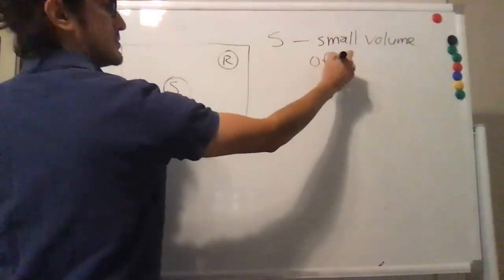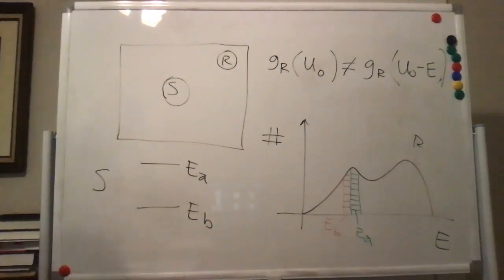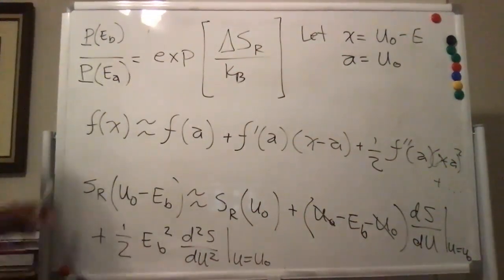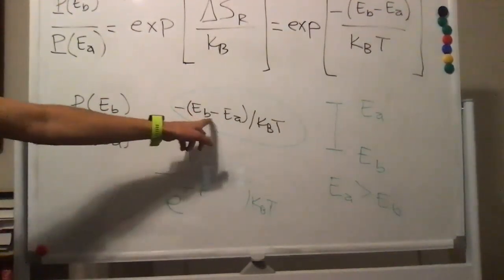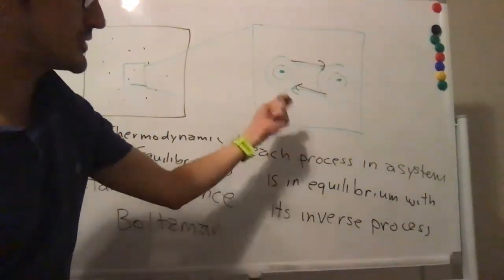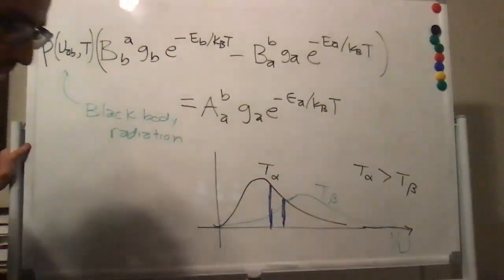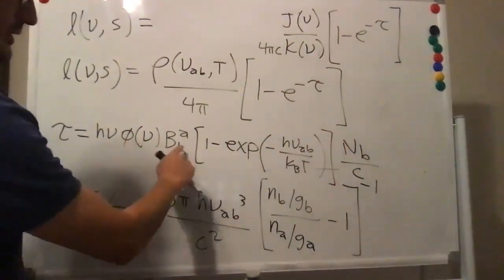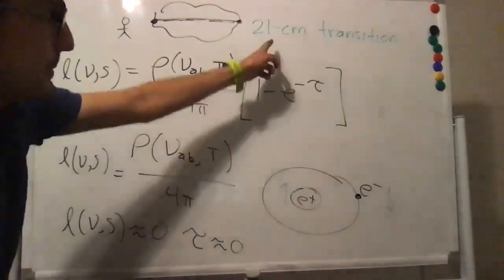Lecture 20 - Detailed balance and spectral lines